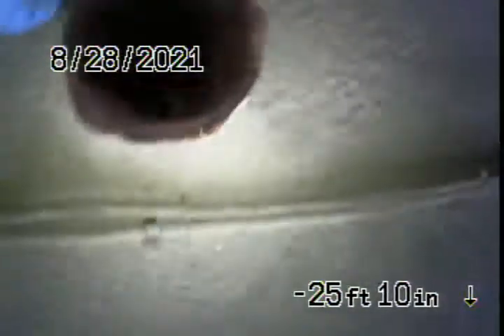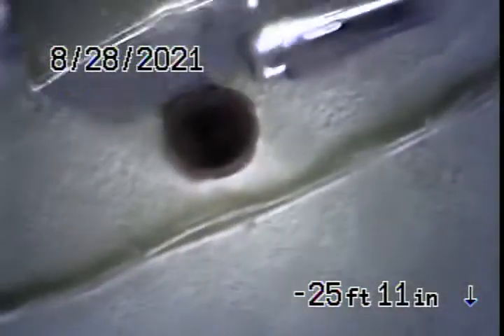11624 Terryhill Place, Los Angeles, CA 90049 - VIDEO - 4